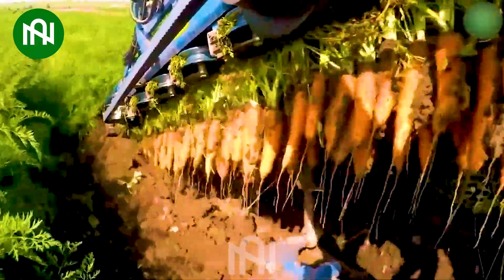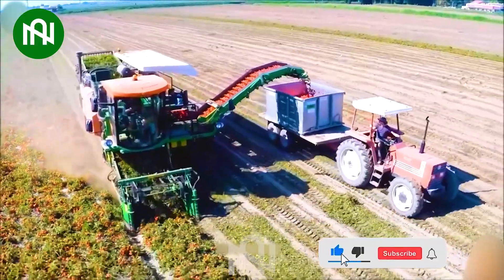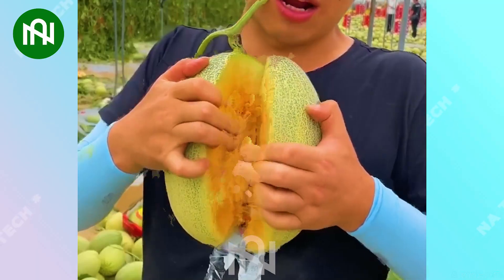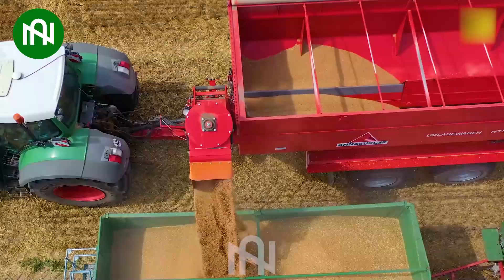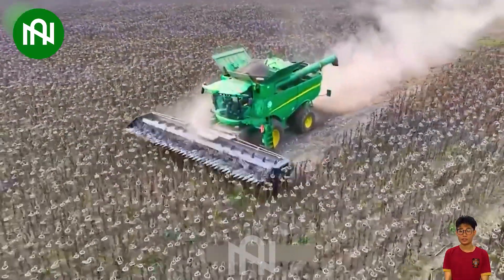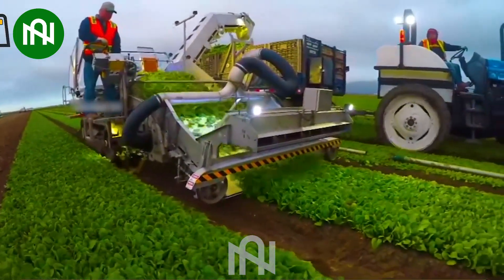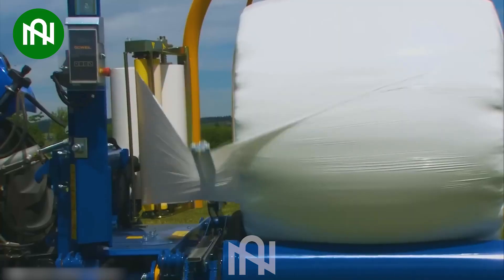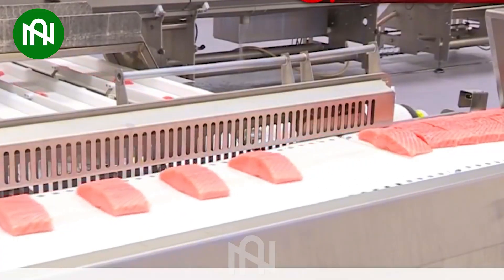500 The Most Modern Agriculture Machines That Are At Another Level! How To Harvest Carrots In Farm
500 The Most Modern Agriculture Machines That Are At Another Level! How To Harvest Carrots In Farm

0:00 Agriculture Machines
0:30 Harvest carrots
0:47 Cut apples
1:02 Lavender receiver
1:26 Pour and wash the oranges
1:38 Tomato harvester
1:50 Coriander harvester